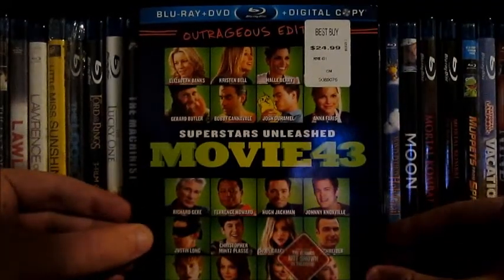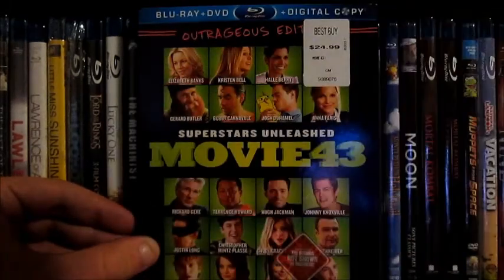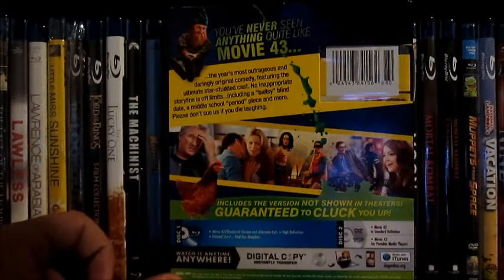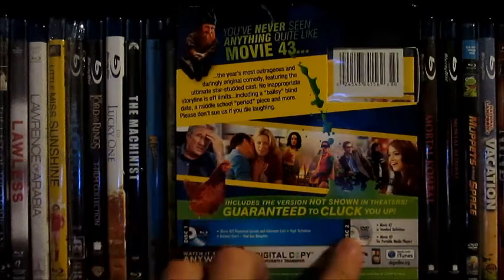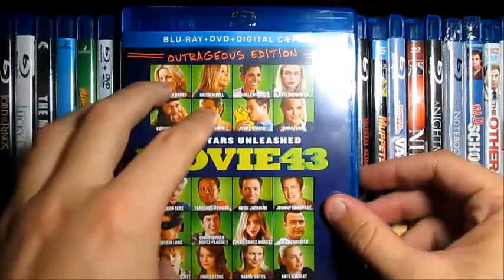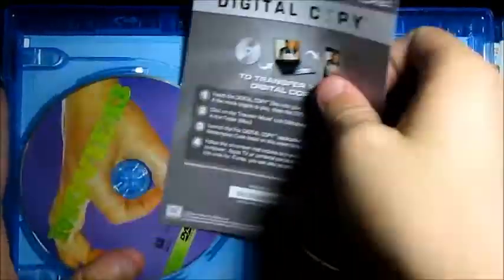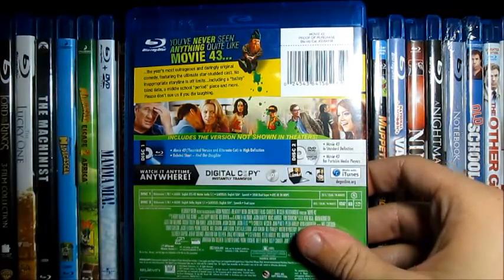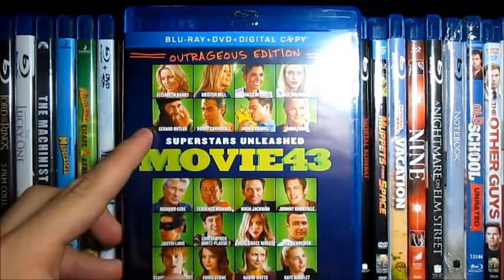"Movie 43" Blu Ray Unboxing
Here is my blu ray unboxing for the new release of "Movie 43".